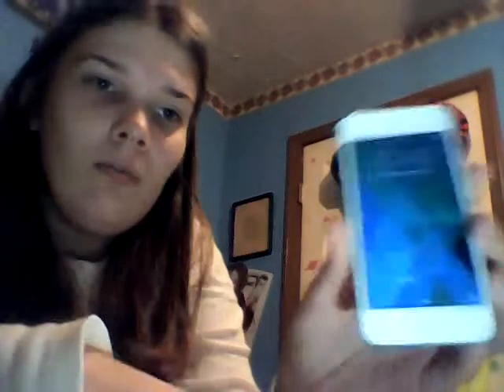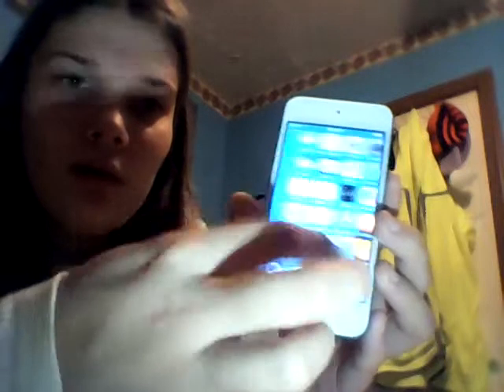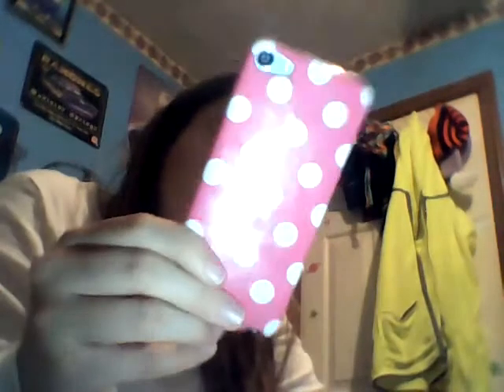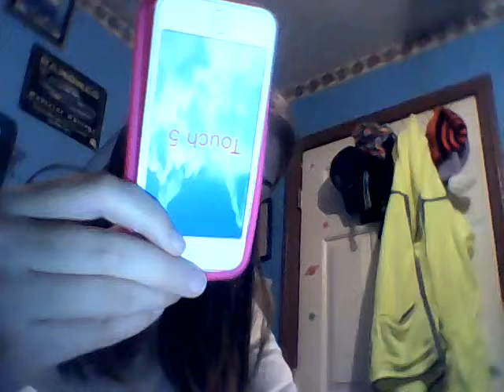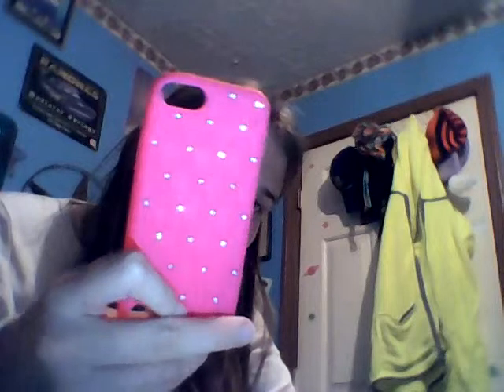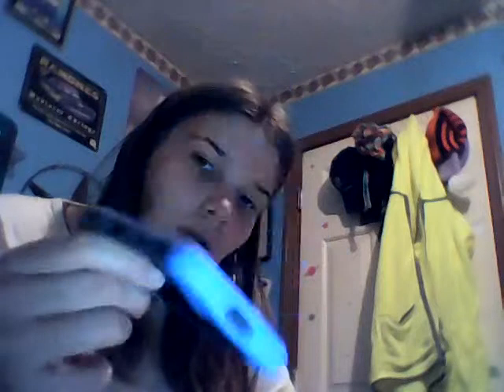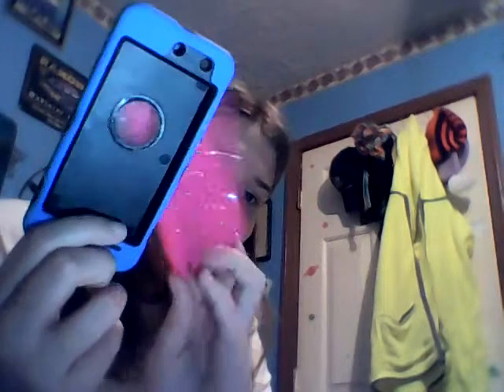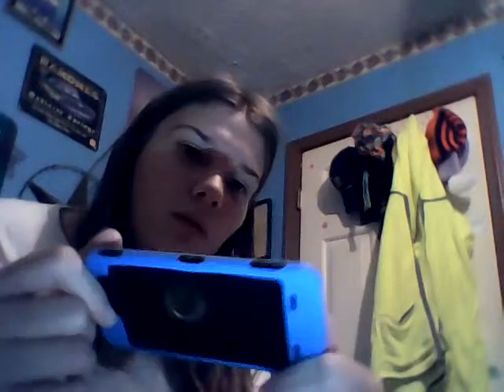Updated ipod 5 case collection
This is my updated case collection